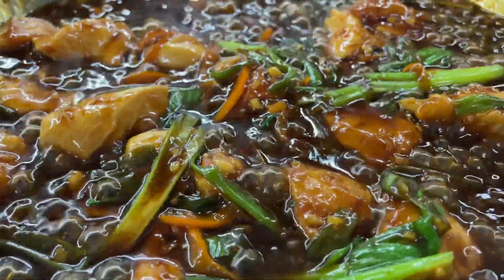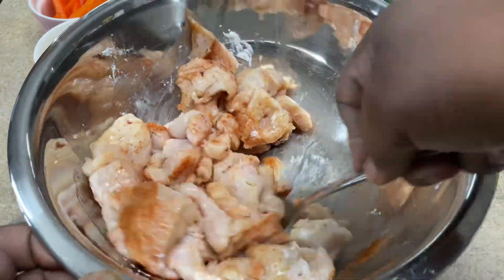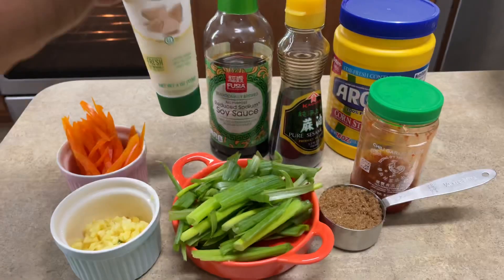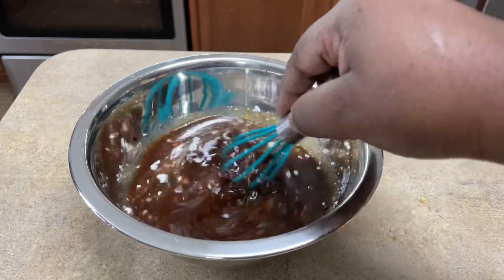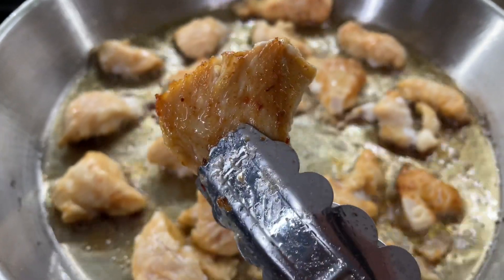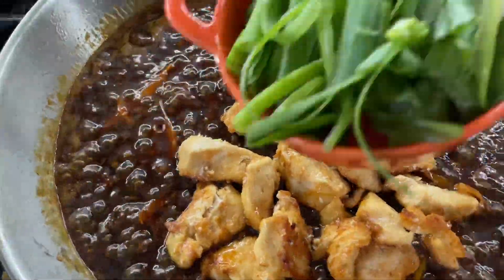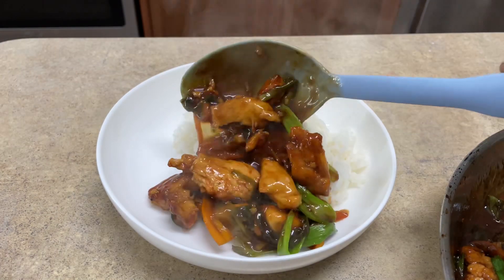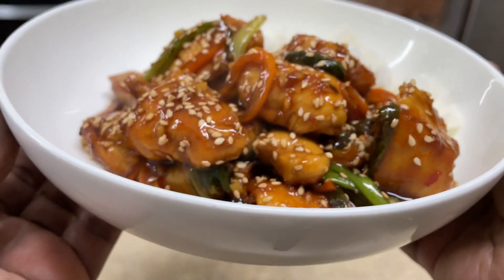Quick and Easy Chicken Stir Fry Recipe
Order my spices here 💕